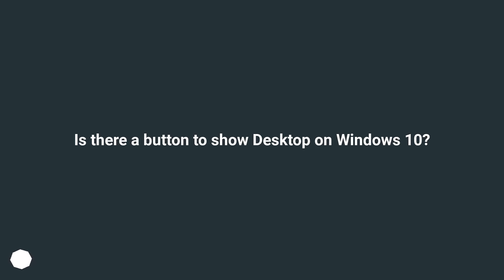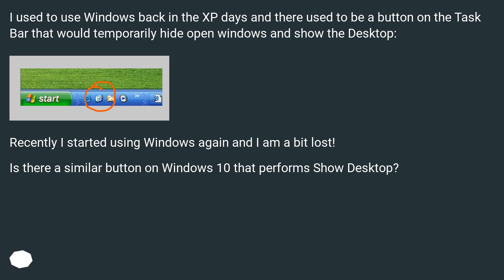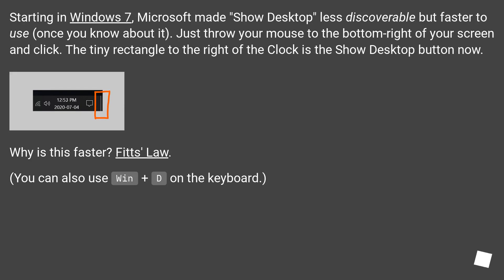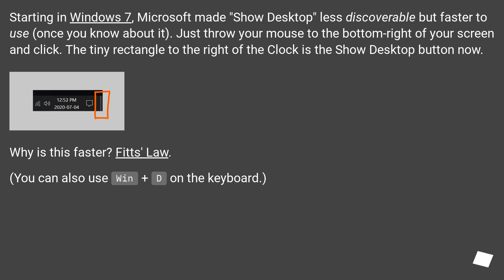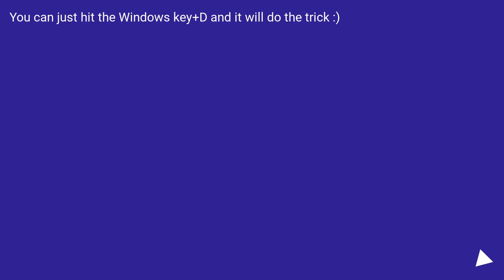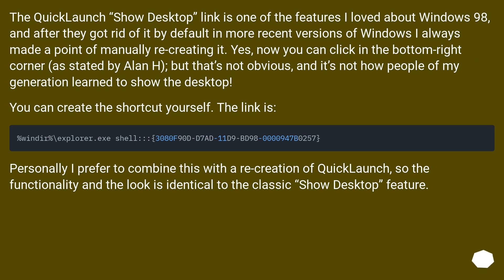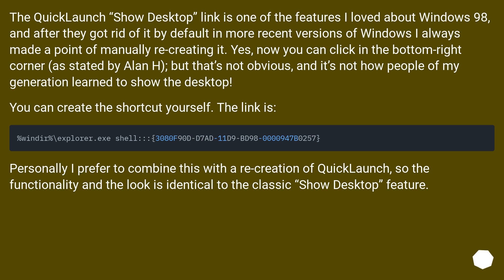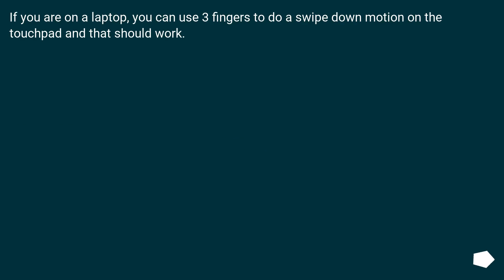Is there a button to show Desktop on Windows 10?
Chapters
00:00 Question
00:35 Accepted answer (Score 102)
01:09 Answer 2 (Score 34)
01:23 Answer 3 (Score 12)
02:11 Answer 4 (Score 7)
02:25 Thank you